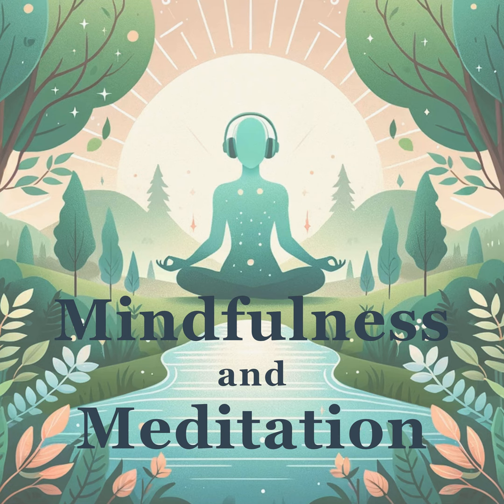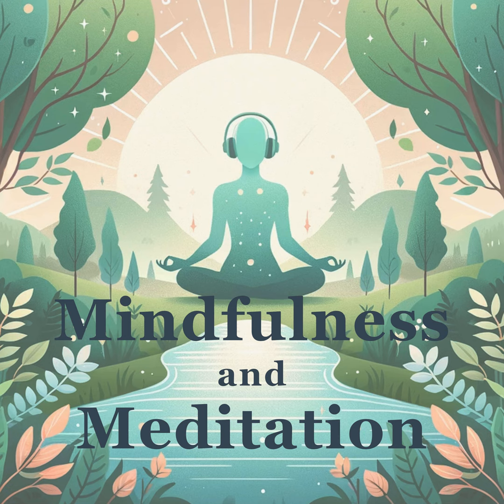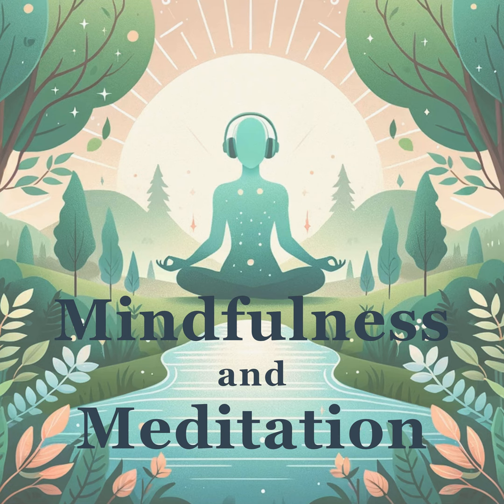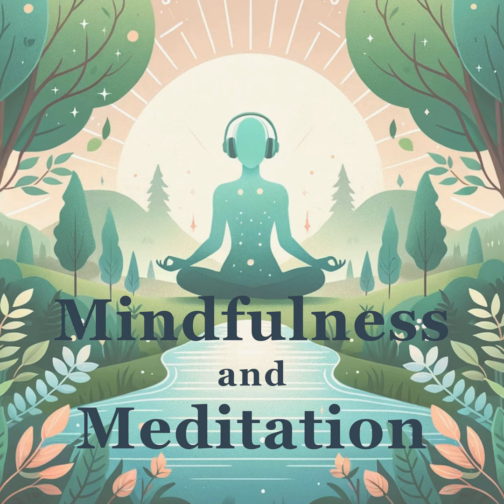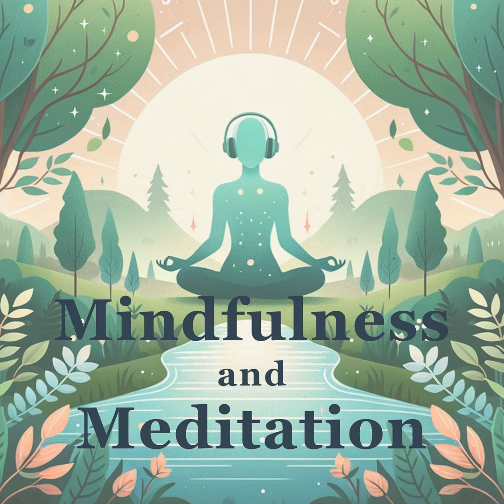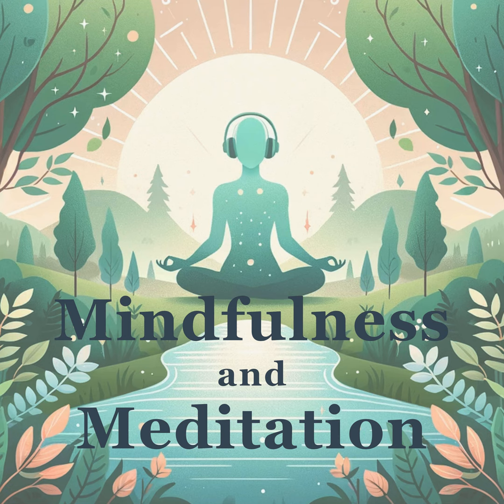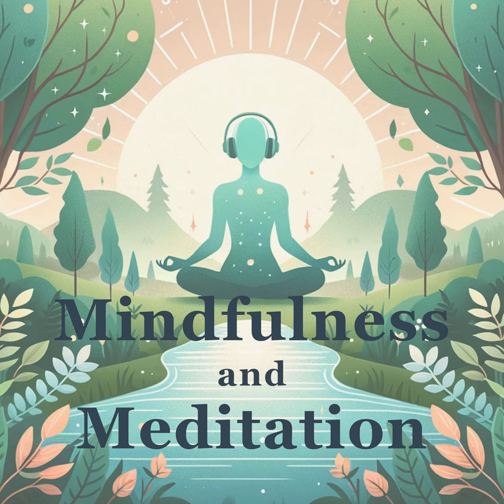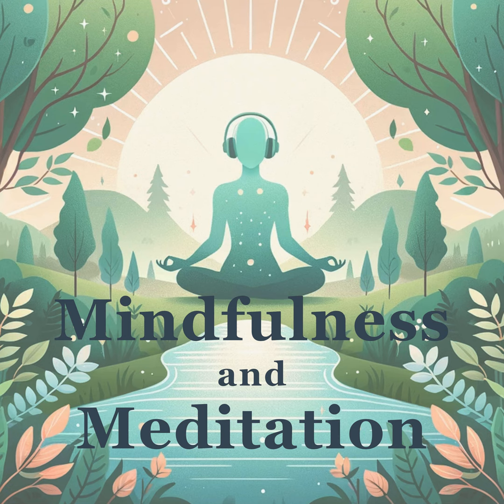Mindful Body Scan For Relaxation - Mindfulness and Meditation Daily Podcast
Title: Mindful Body Scan For Relaxation - Mindfulness and Meditation Daily Podcast

Welcome to “Mindfulness and Meditation Daily Podcast.” Here, we explore the art of being in the moment through daily guided mindfulness exercises. Mindfulness can reduce stress, improve focus, and bring a sense of calm to your day. Today, we’ll engage in a practice called Mindful Body Scan For Relaxation. This exercise will gently guide you through each part of your body allowing you to experience relaxation and awareness that can reduce tension and encourage healing. Prepare to embrace a state of tranquility and rejuvenation.

If you have questions or themes that you would like for us to address in the horoscope, please get in touch at .